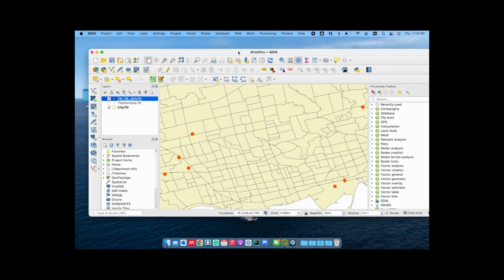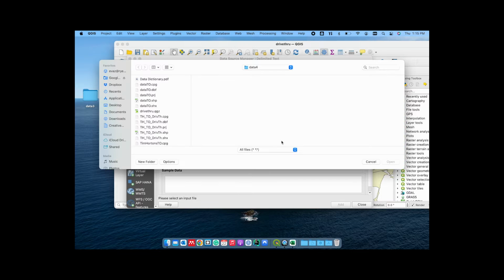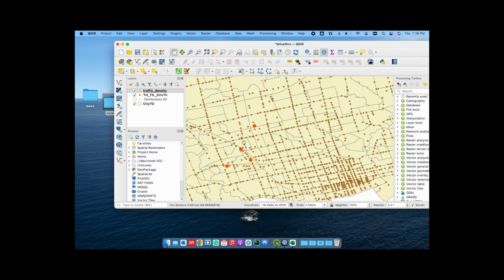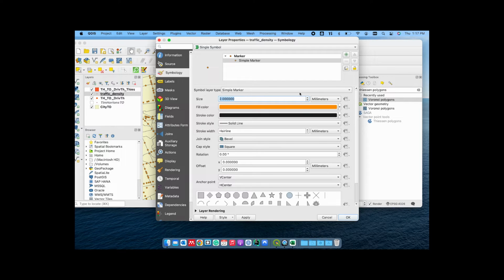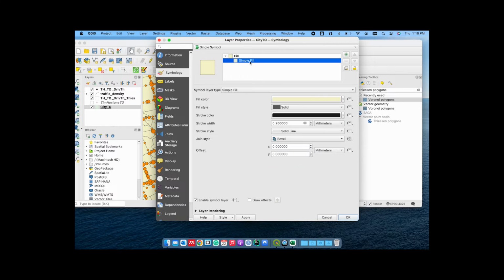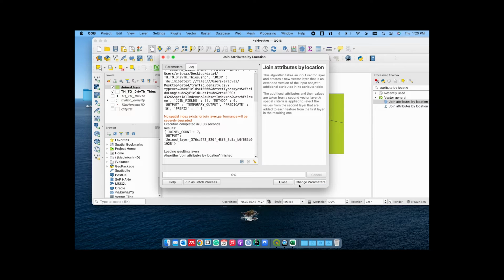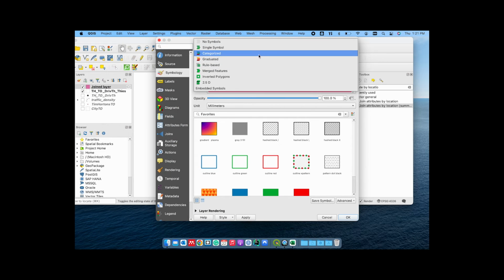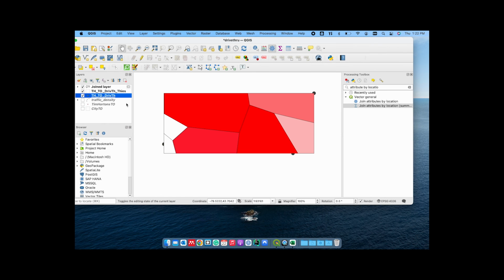Assessing Tim Horton's drive-throughs in downtown Toronto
Assess Tim Hortons drive-throughs in downtown Toronto. Learn how to import pedestrian volume data. Integrate pedestrian data with trade areas performing spatial counts.